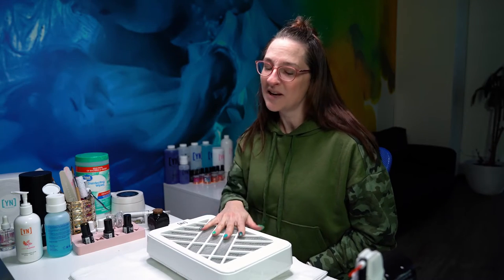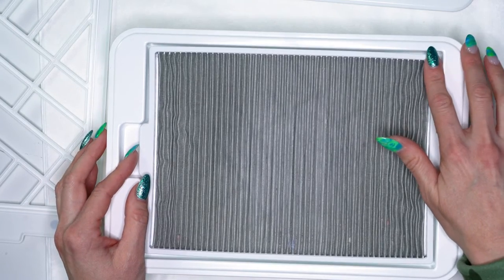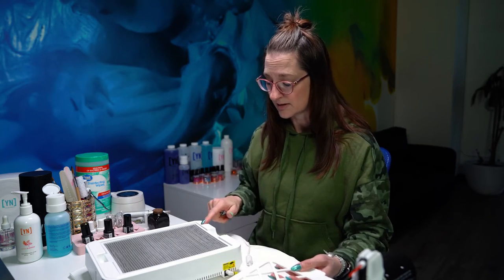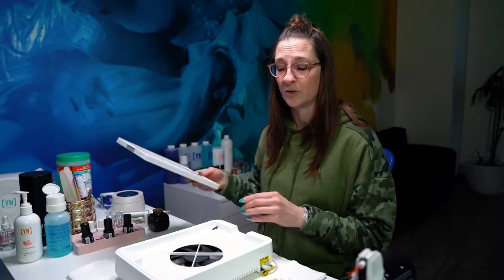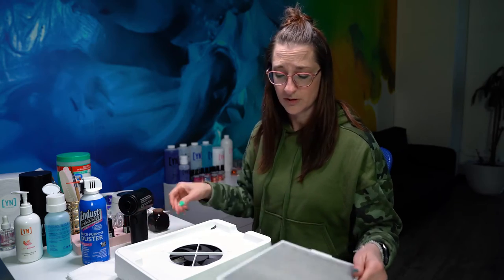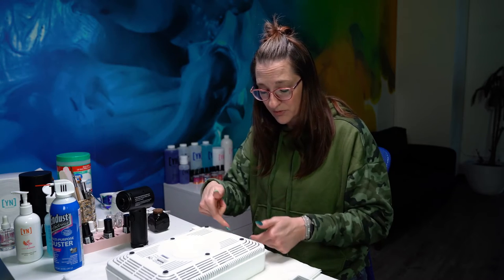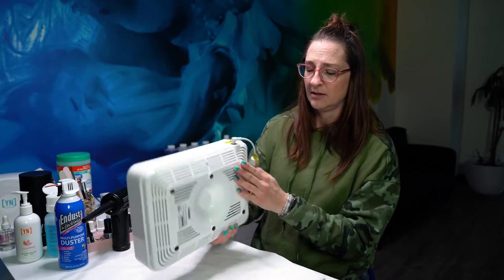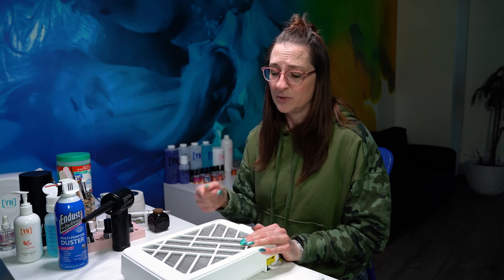How to Clean Your Nail Dust Collector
Does your dust collector need a little TLC? Today Karen is going to give you a few tips and tricks on how to thoroughly clean your dust collector as well as how to troubleshoot the dreaded "flashing blue light of death"